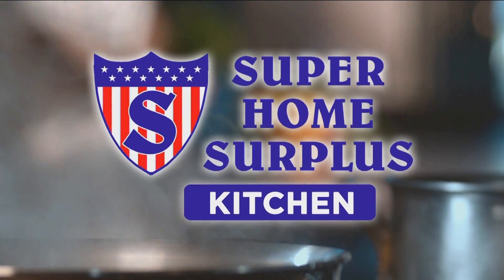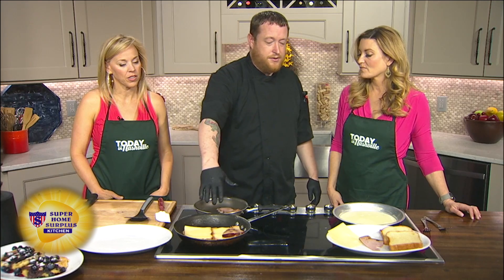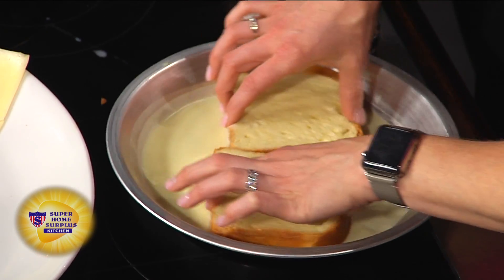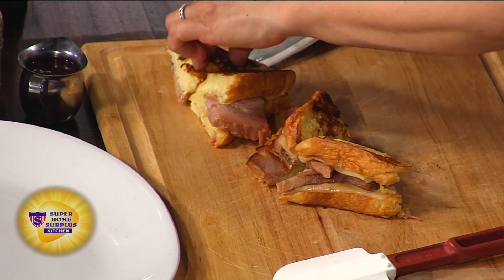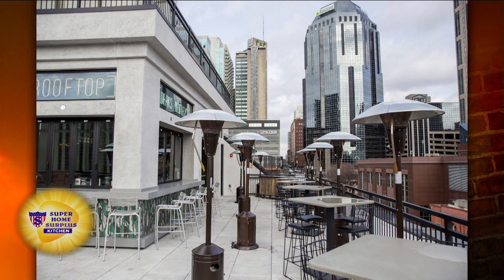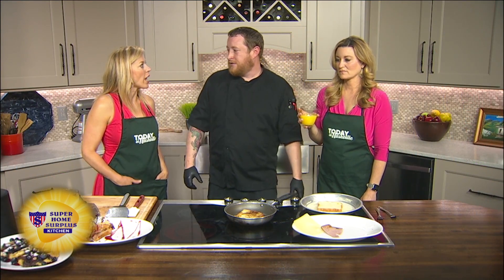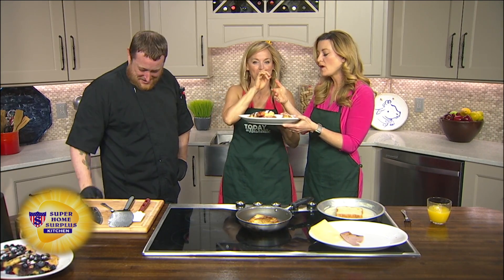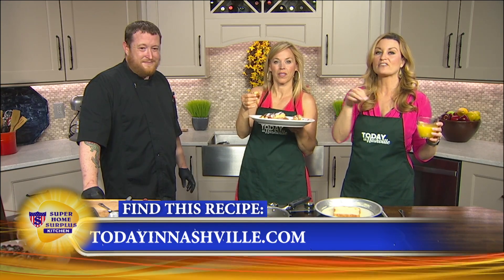Monte Cristo Waffles with Whiskey Row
Josh Groff, Executive Chef of Whiskey Row, makes their Monte Cristo French Toast  during Today in Nashville airing weekdays at 11am on WSMV-TV